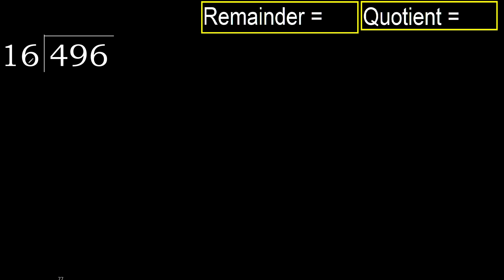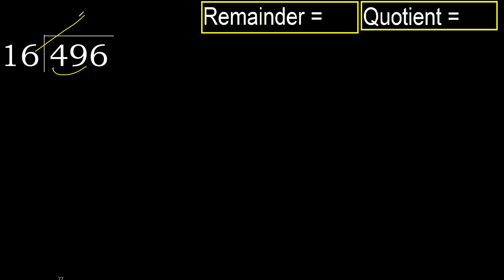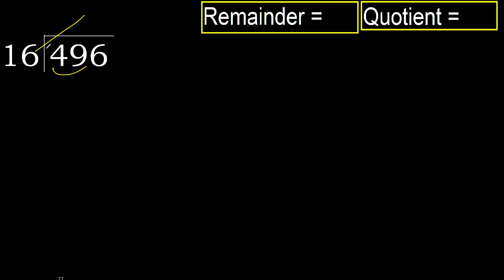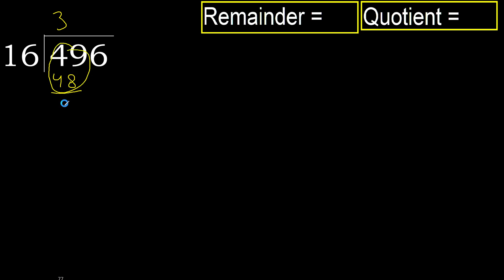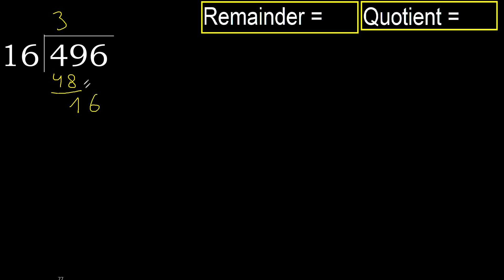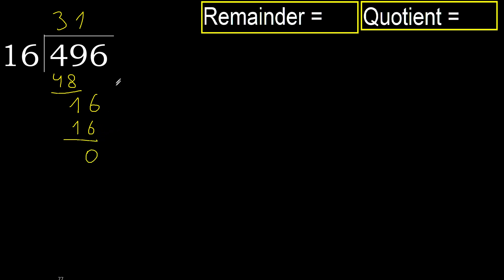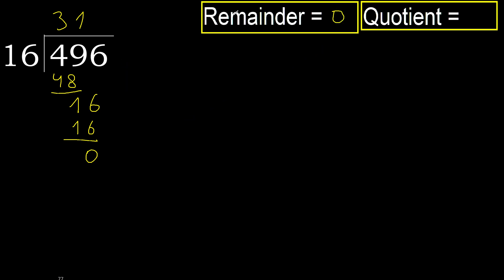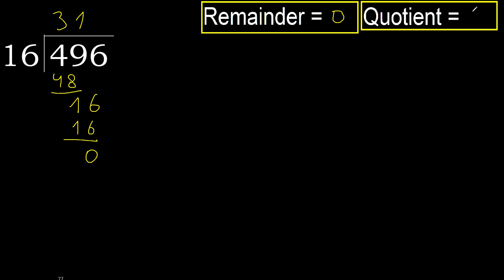Divide 496 by 16 , remainder . Division with 2 Digit Divisors . How to do